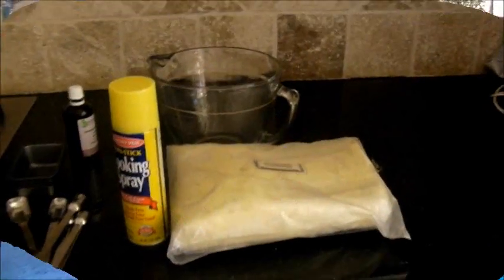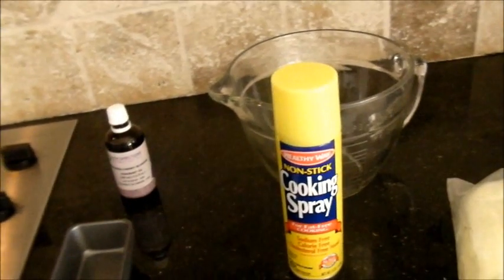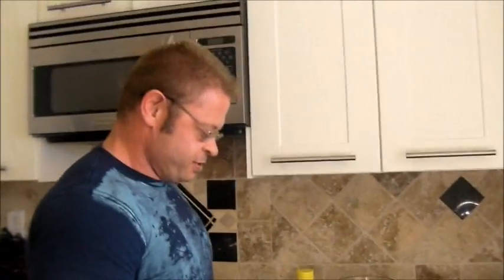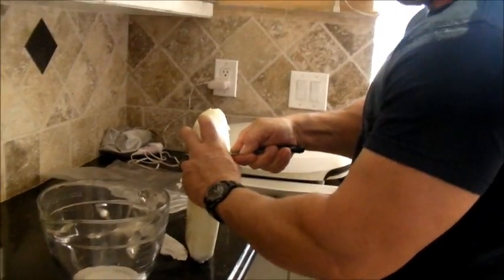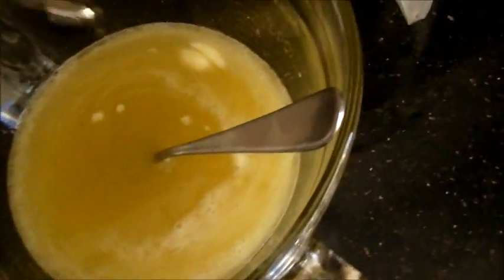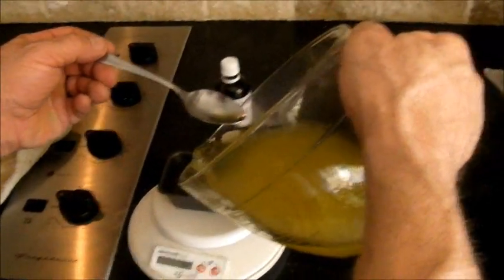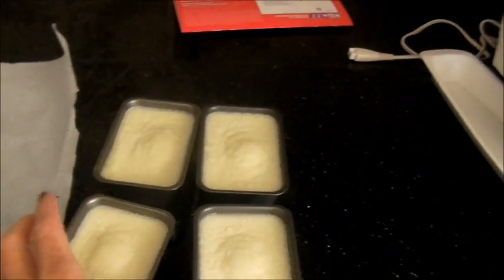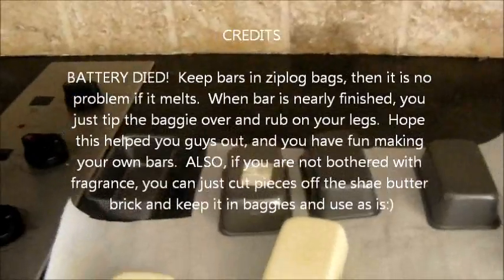Make your own massage bars and start saving some money